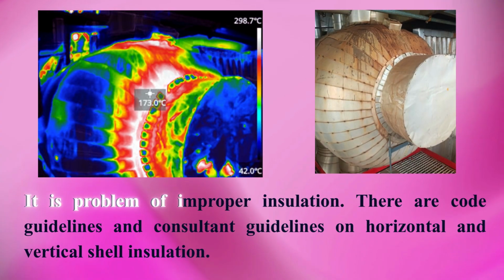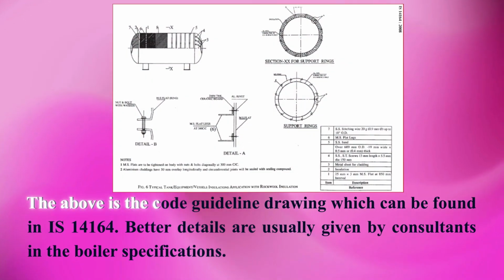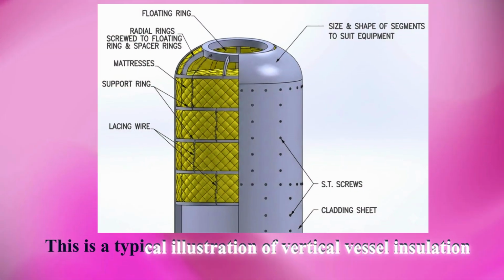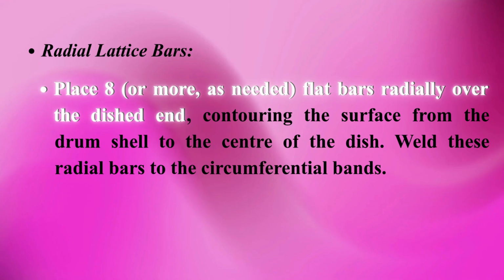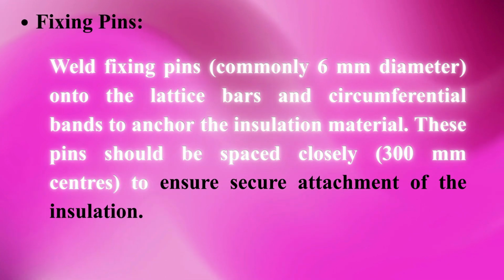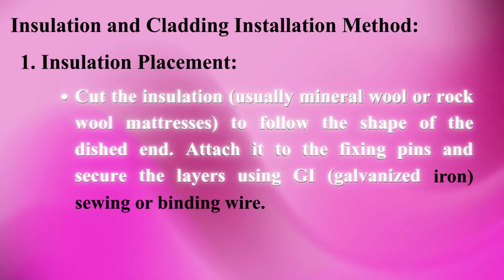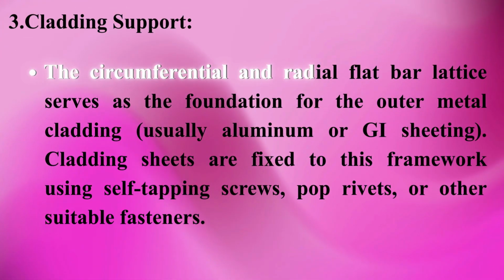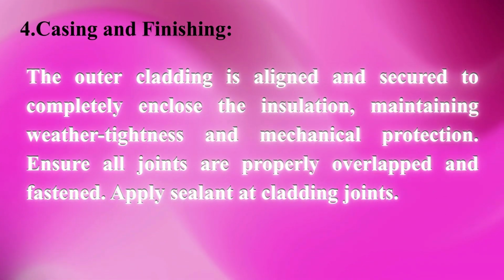Boiler Tech Tip 379 on How to insulate boiler steam drum properly avoiding hot spots?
Engineers  working in Thermal power plant or process boiler plant are always looking for scope for improvement in their work area. This video provides tip for practical use. Insulation had been a grey area for most boiler engineers. Hot spots in steam drum can be avoided by  proper insulation method. This video is on this subject.